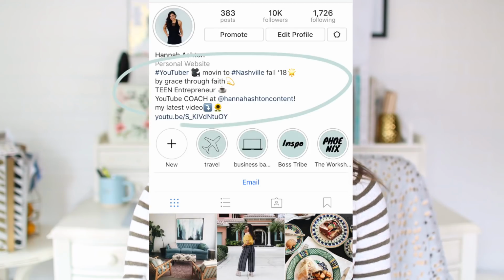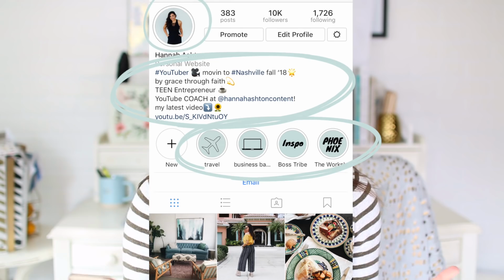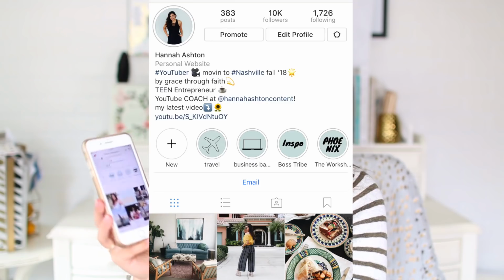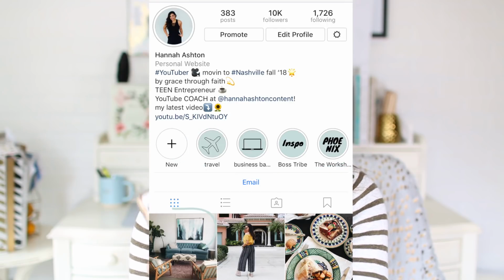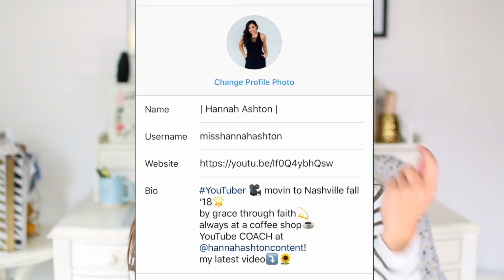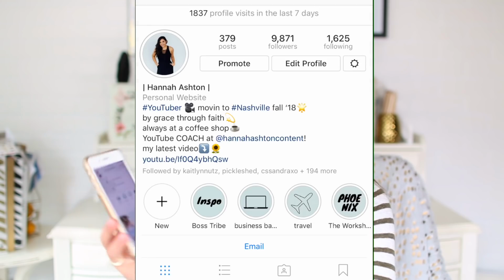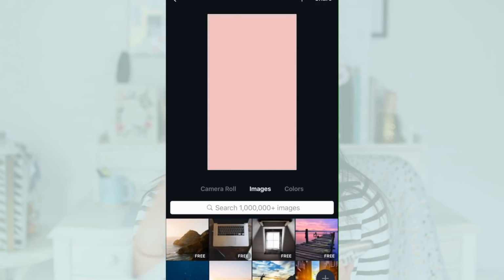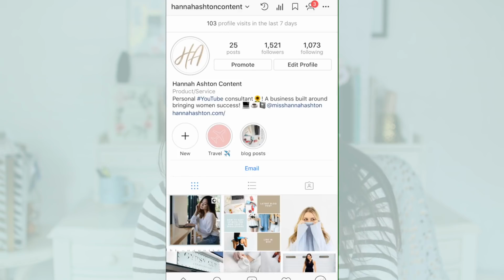How To Brand Your Instagram + Story Highlights Tutorial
Learn how to brand your Instagram profile to increase credibility, followers, engagement, and overall your Insta-game! In this video, I go over the recipe for a perfect bio, username, profile pic and how to make highlight covers and utilize Instagram stories!

Dreamed of having your own YouTube channel? Work with me or read the BossBabe blog

What is your camera? Canon EOS 70D + sigma 30mm lens